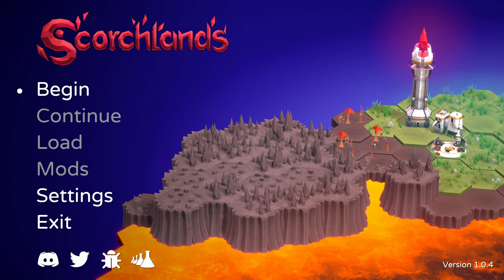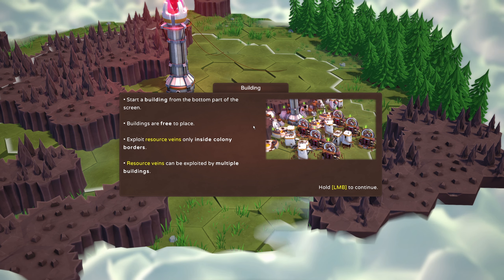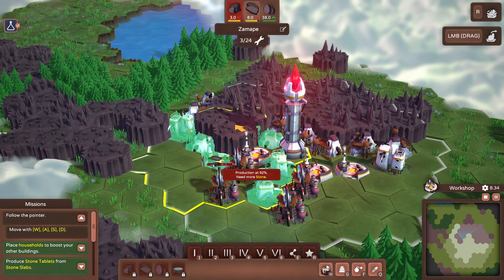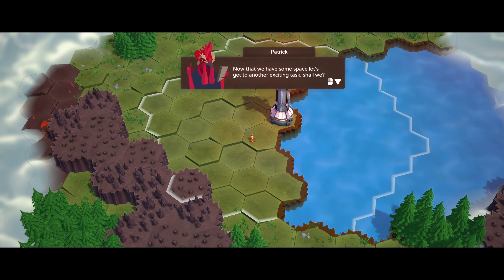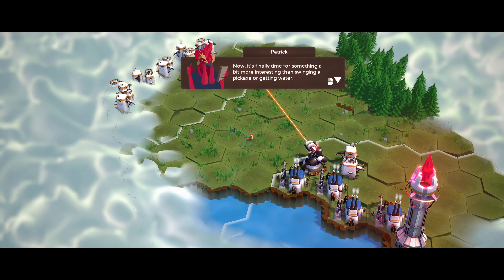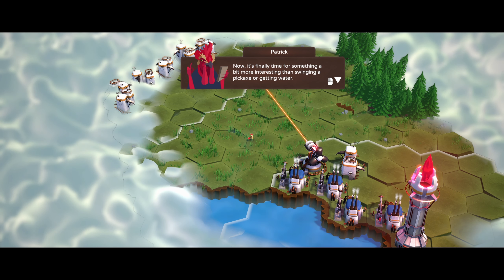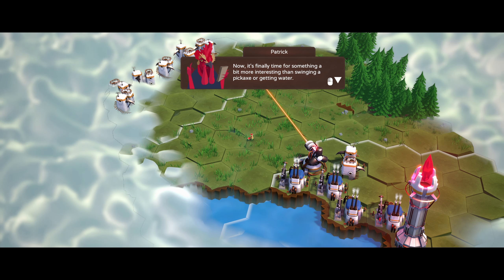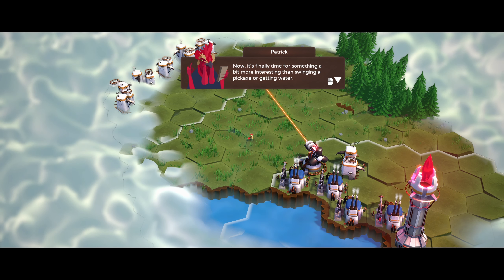Scorchlands (Demo Dabble)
The birdfolk of Giwi are masters of exploration. In Scorchlands, colonize the volcanic moon Helia, using magic and technology to build cities, manage resources with lasers, terraform environments, and fend off creatures.

Developer: Ringlab
Publisher: Star Drifters